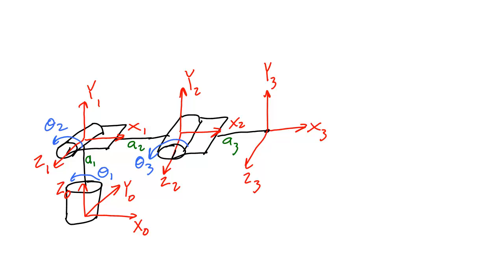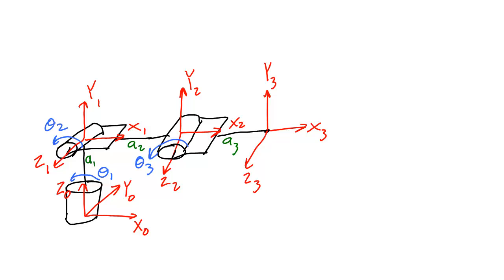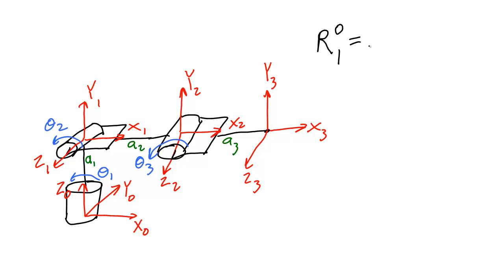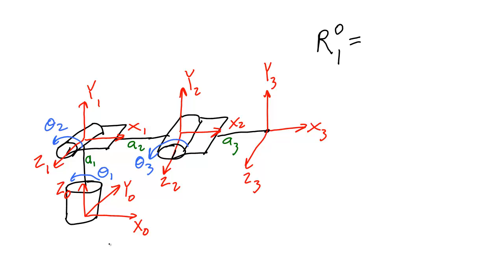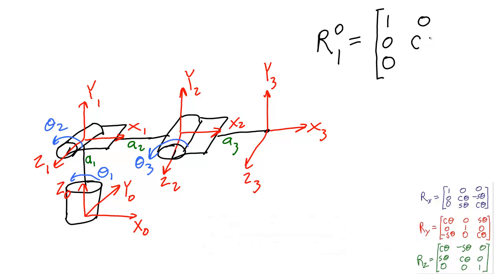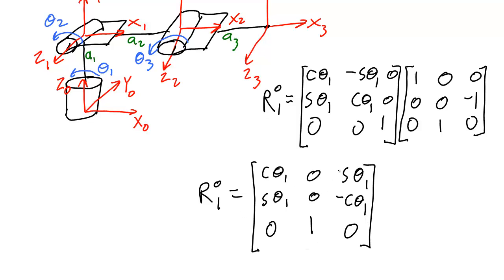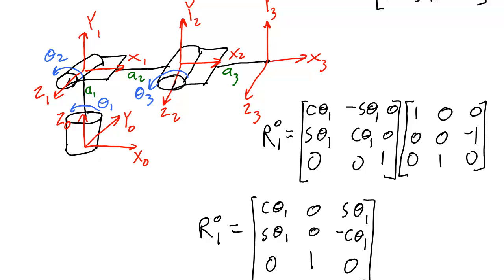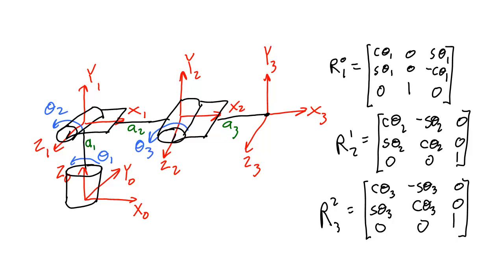1 1 3 Lecture Video 3 of 4 Rotation Matrix Example 1